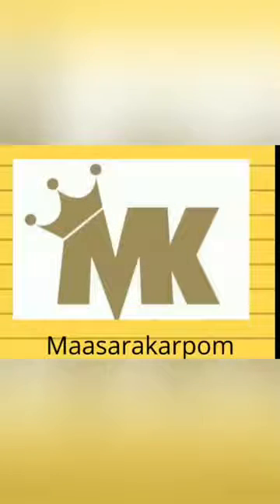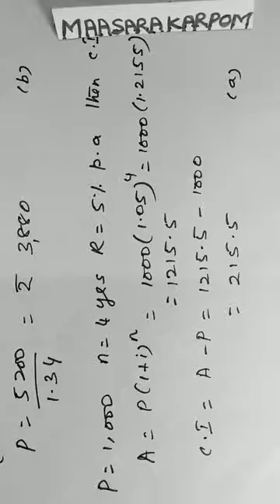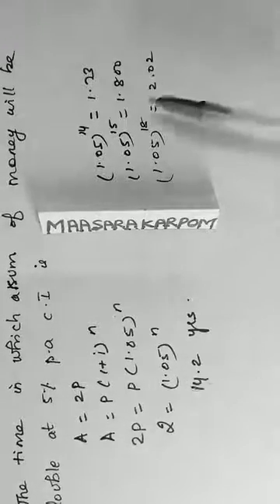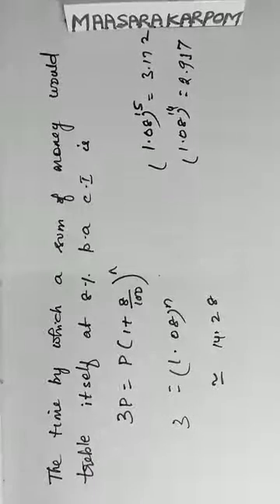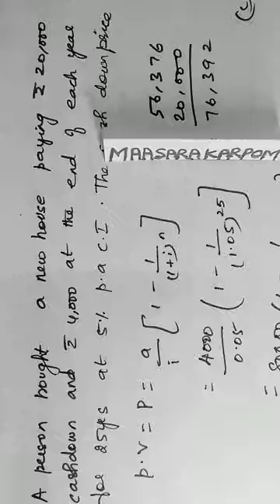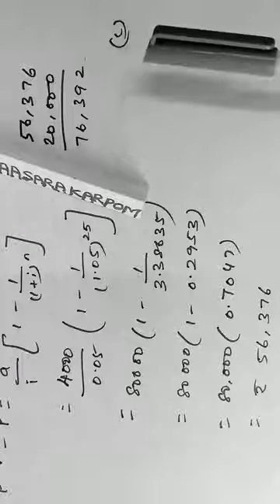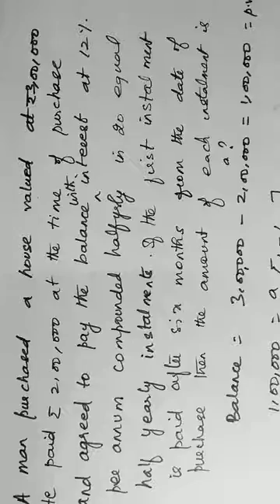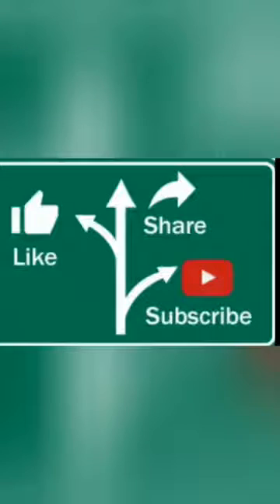CA Foundation Maths |Tamil| Time value of money Exercise 4D (1-8)@MaasarakarpomCAMaths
CA Foundation Maths.chapter 4 Time value of money.Exercise 4D.
All problems explained  in Tamil and solved,easy descriptive way. Finding out term application and solving explained.